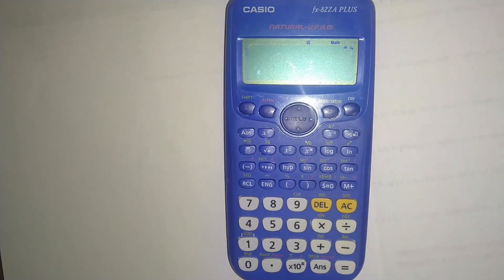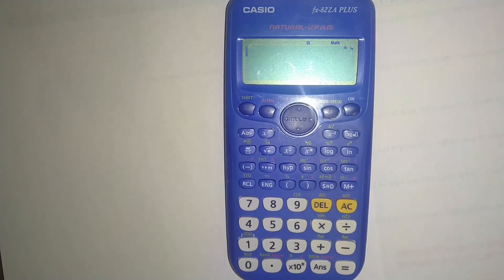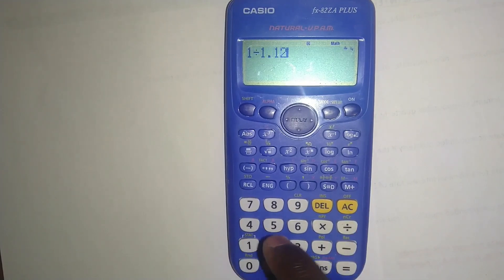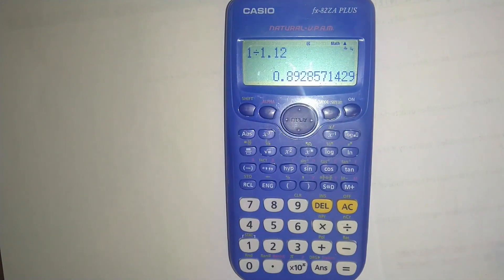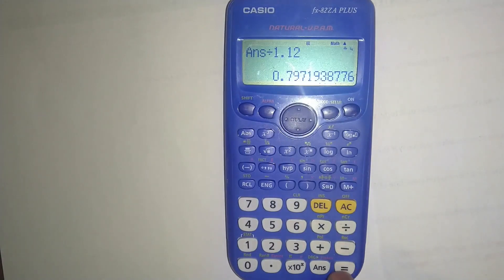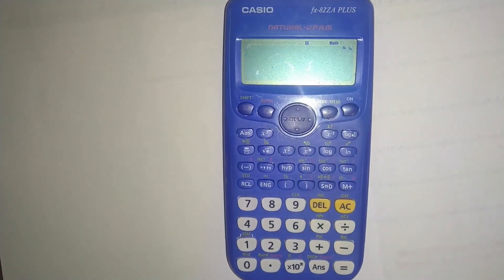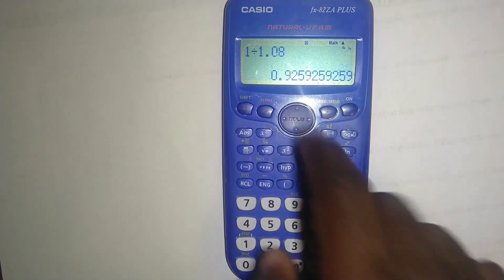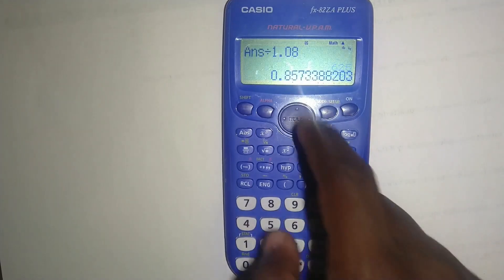Present Value Factor using any calculator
In this lesson, we show how to calculate the Present Value Factor using any calculator. This is the same present value factor that is found in the present value factor table. The present value factor is what is used to discount cash flows / get the present value of cash flows. Check it out, it is very simple.